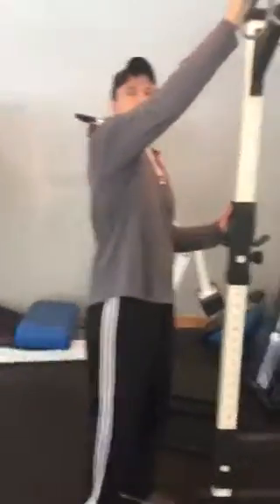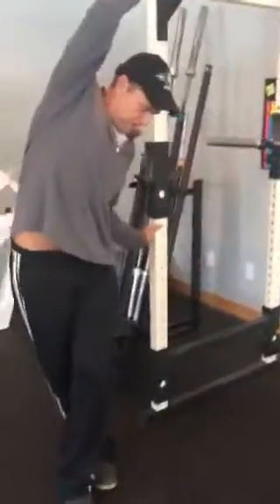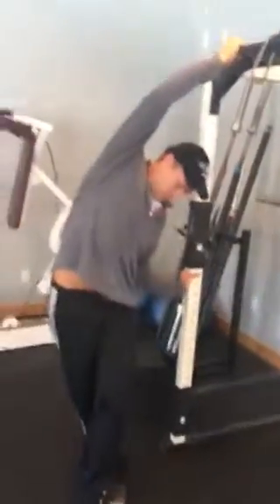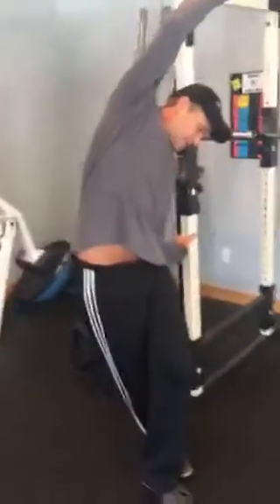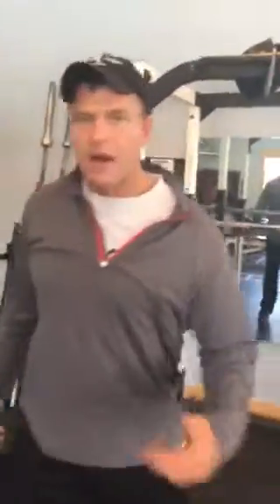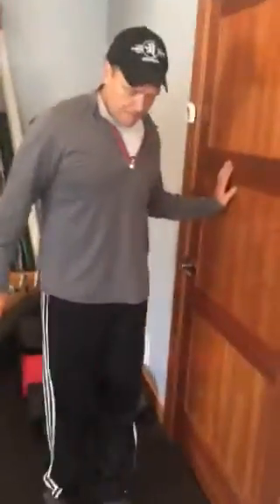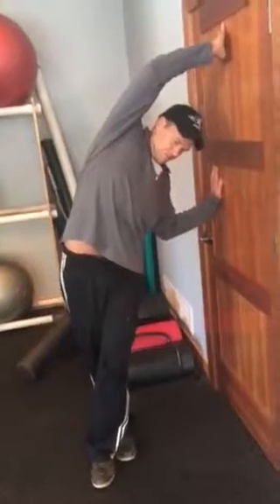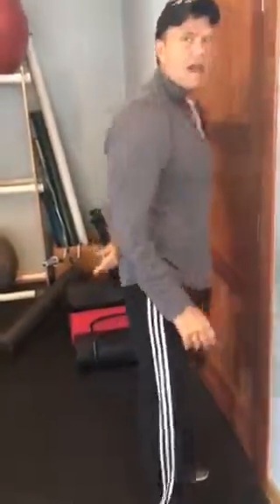Flexibility Friday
personal training, group training, nutrition coaching, Advocare,